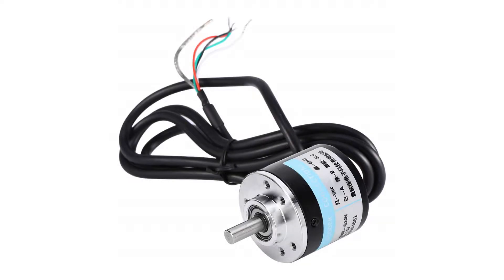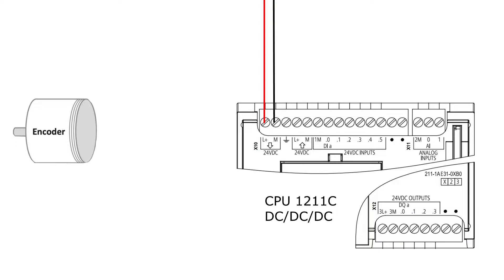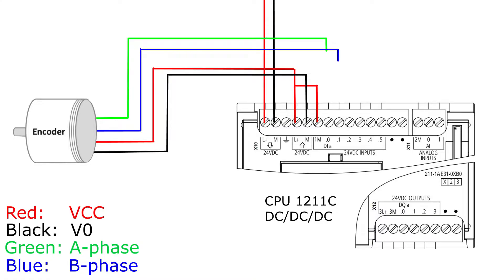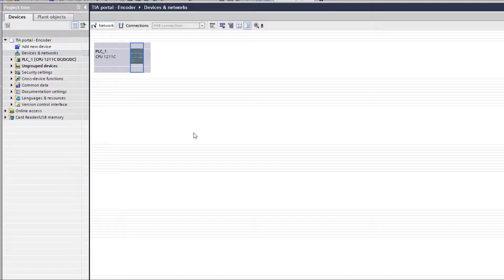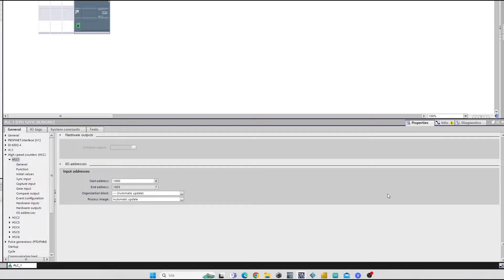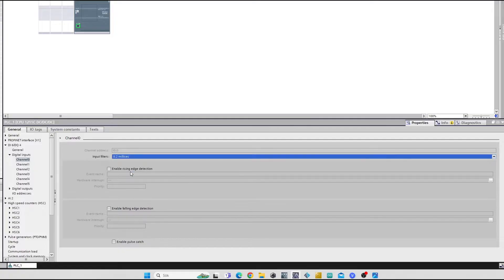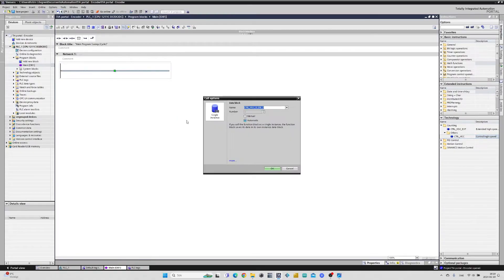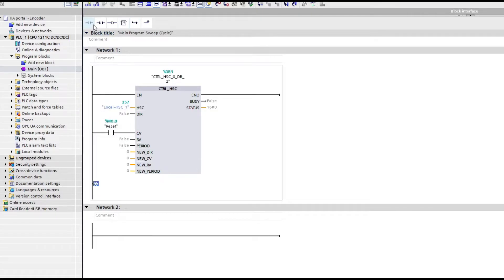How to connect and program encoder to Siemens PLC | TIA portal | S7-1200 | HSC High Speed Counter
Whatsup everyone. In this video we will go through how to wiring an encoder / high speed counter to a siemens S7-1200 PLC. And then how to program it in TIA portal. HSC function block.

-- Useful links --